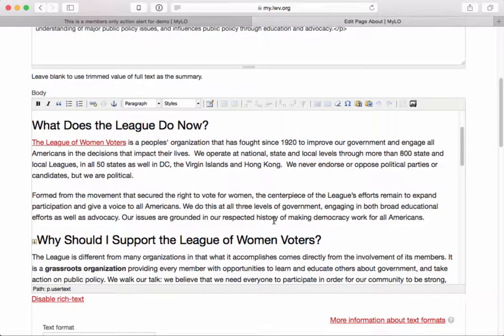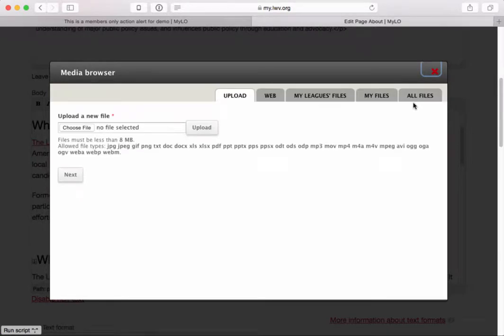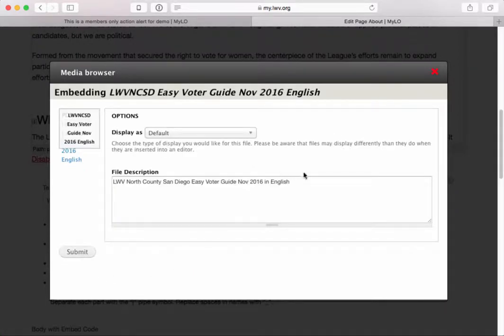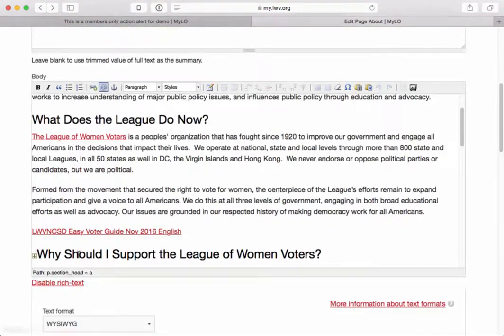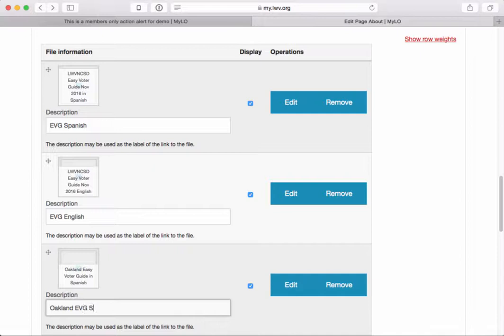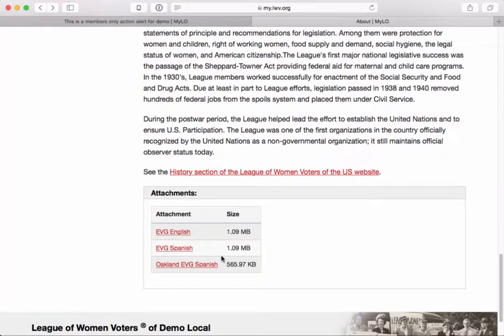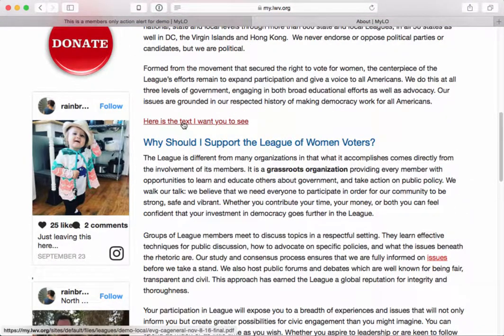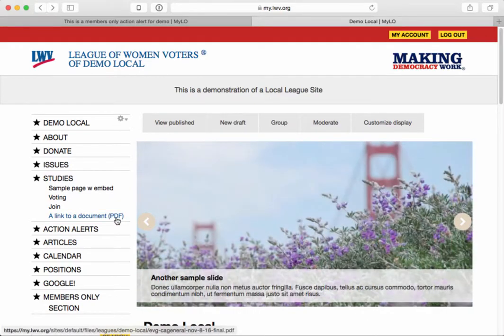MyLO Linking to Media (such as PDFs)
This video shows you how to link to a PDF or other media asset from your visual editor or on a page. Media (such as PDFs) are different from other pages or websites because they are physical (digital) files, not code.

Additional help:

- How to change the words on the link to the media asset: minute 5:30
- How to add PDFs as attachments in a table at the bottom of your content: minute 6:00
- (not recommended) How to add a link to a PDF or other media asset from your menu: minute 8:30